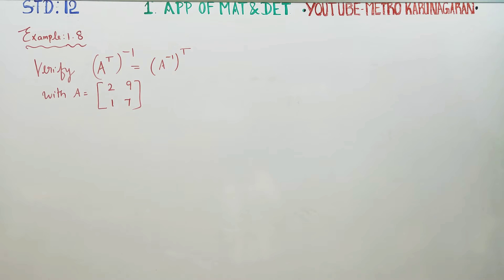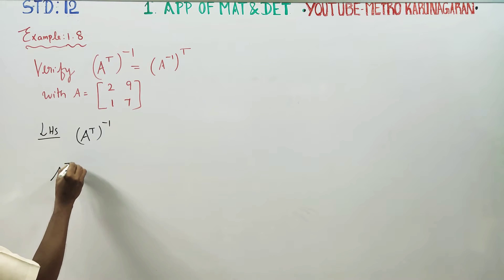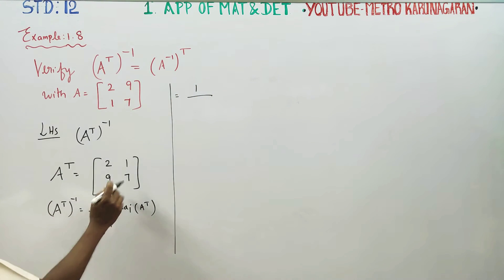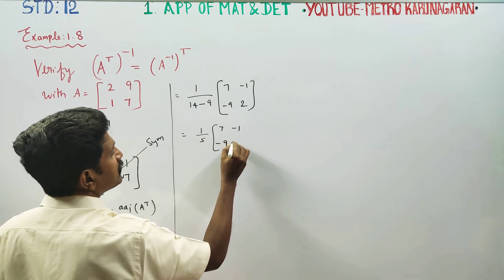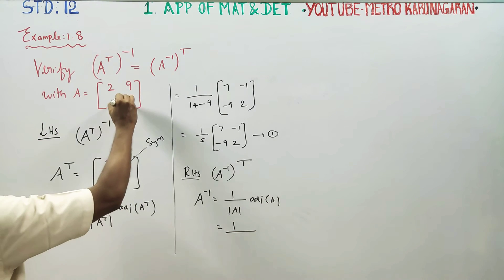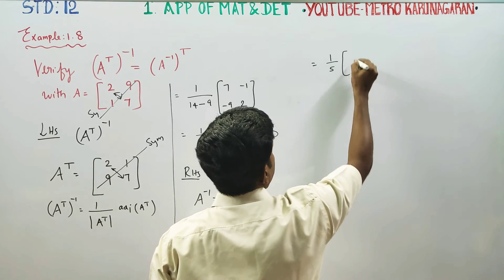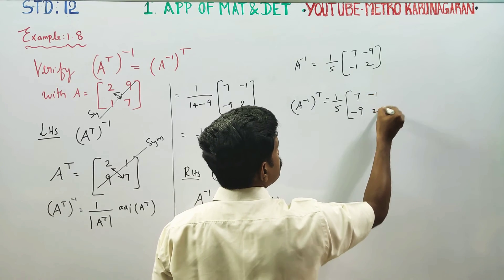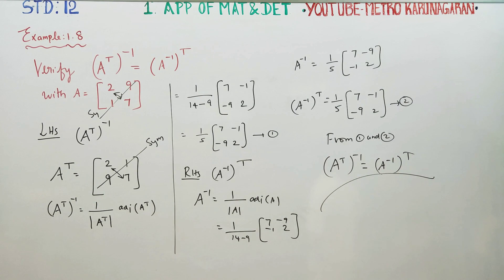12th Std Maths Example 1.8 Verify the property (AT)^-1= (A-1)^T with A=[2 9]